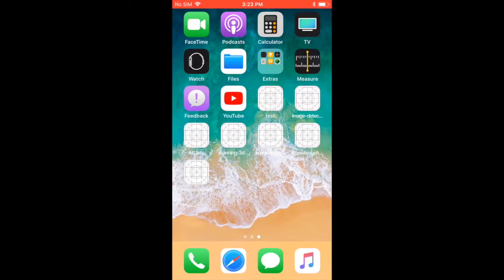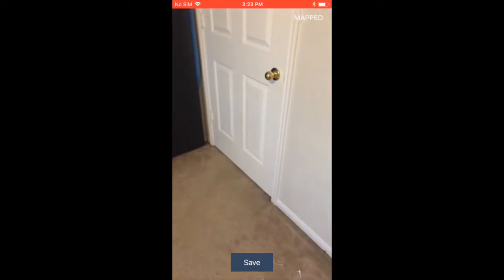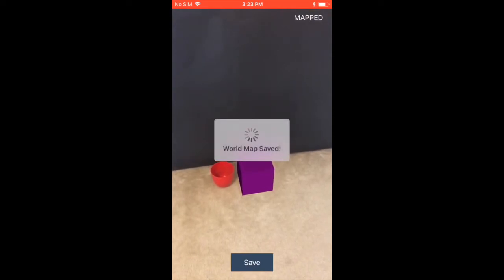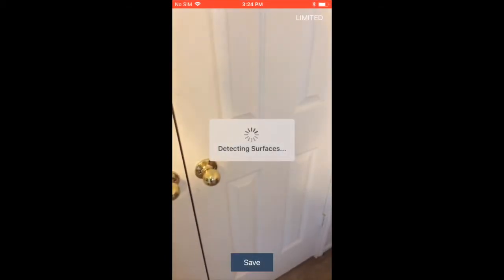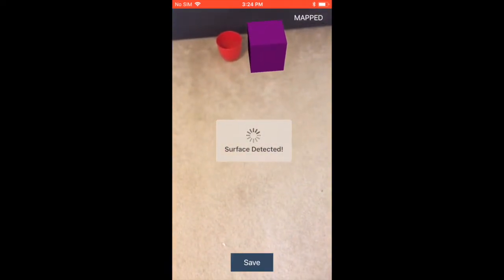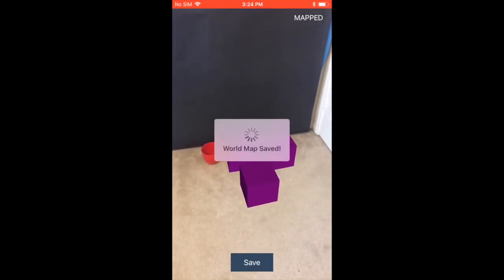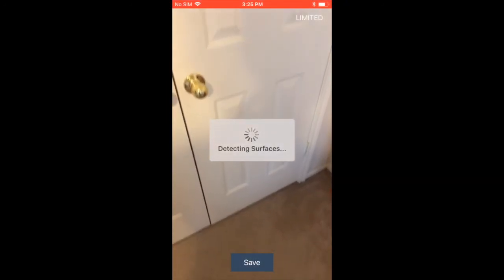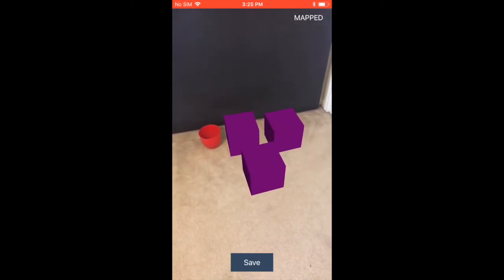ARKit 2 0 Persistence Mastering ARKit for iOS Udemy Course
This video is part of my course "Mastering ARKit for iOS".